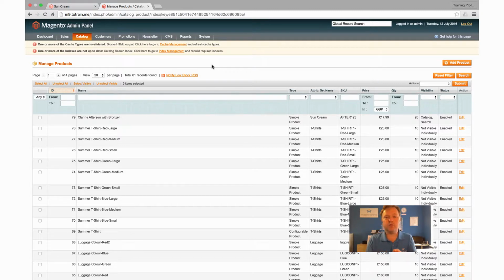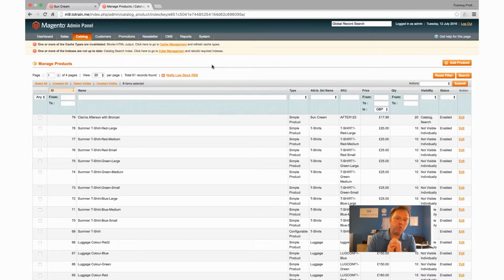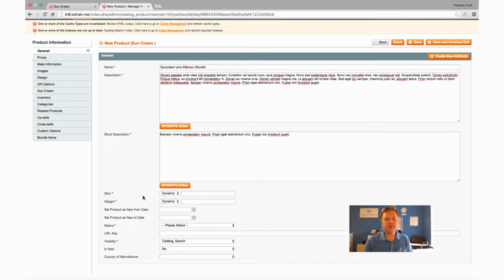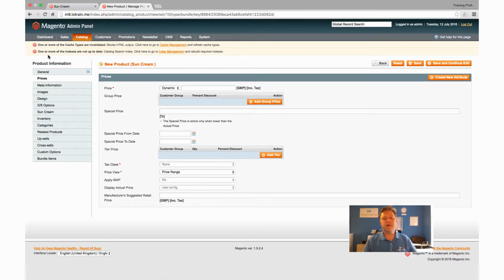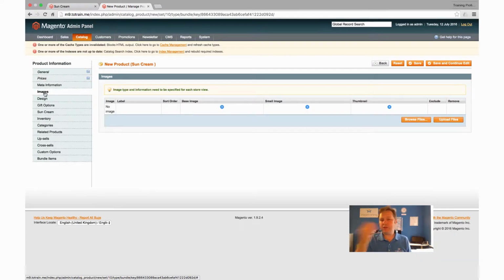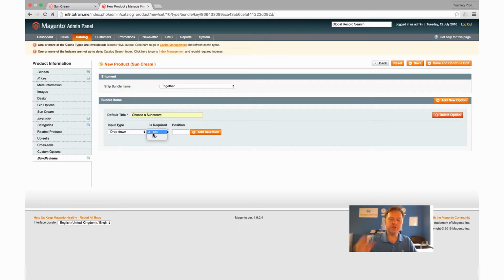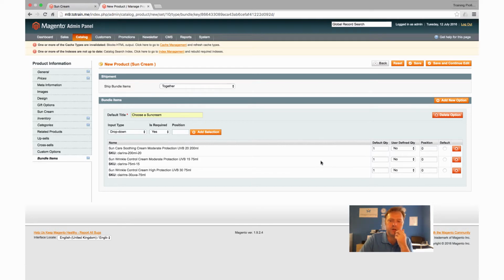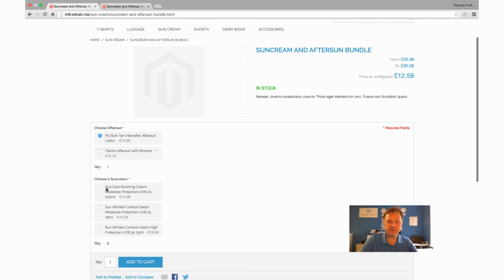22. Creating Magento 1 Bundled Product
How to create a Magento 1 bundle product